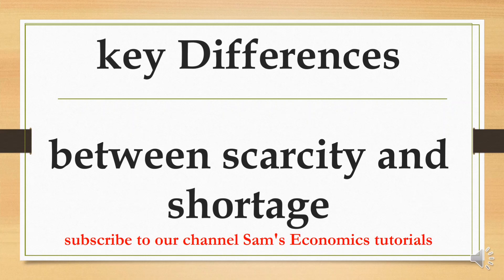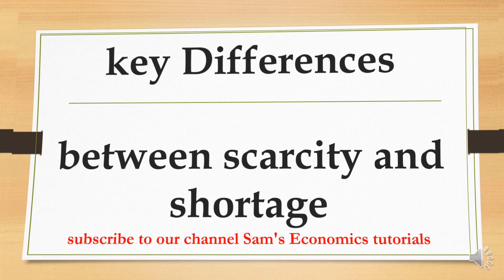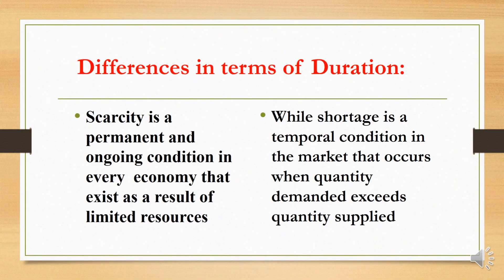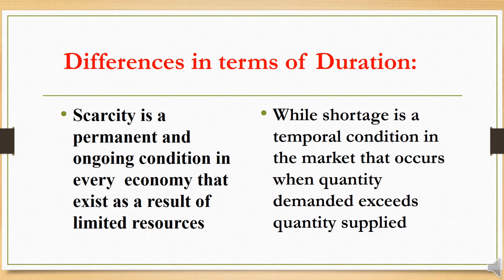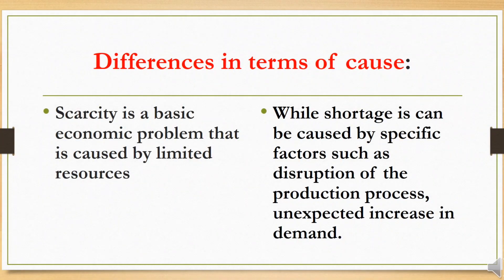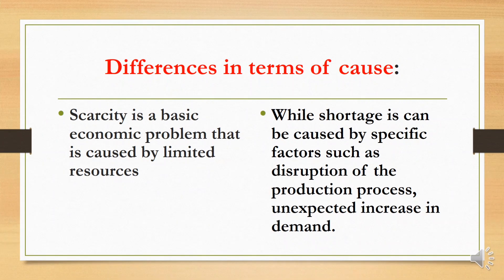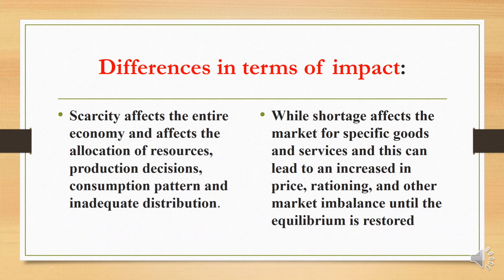Differences between scarcity and shortage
Key Differences between scarcity and shortage. for more understanding watch our video on basic micro Economics concepts.